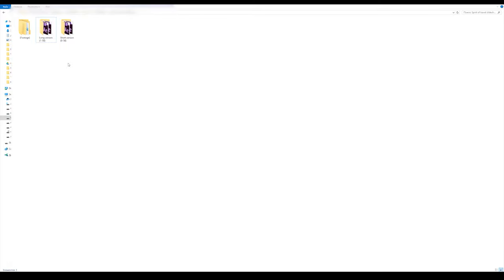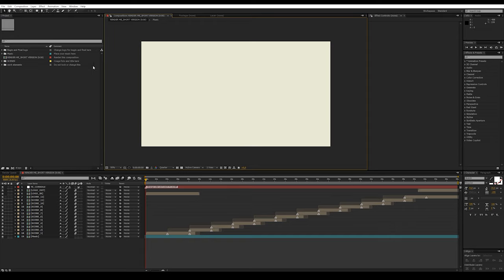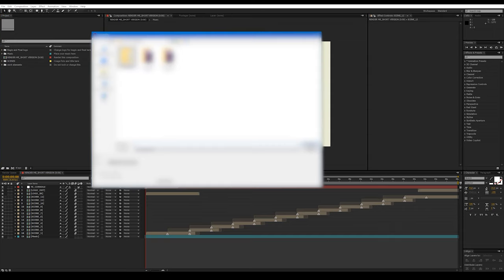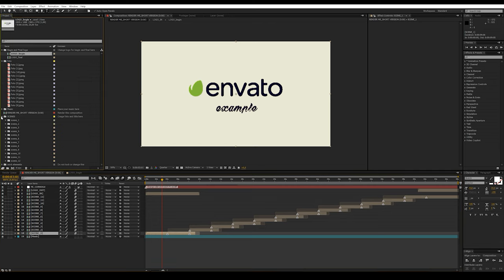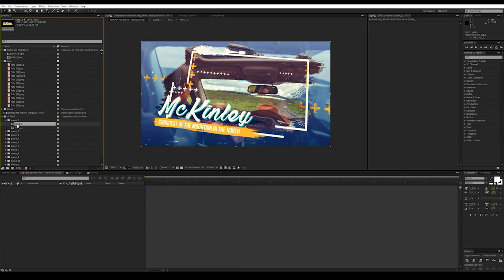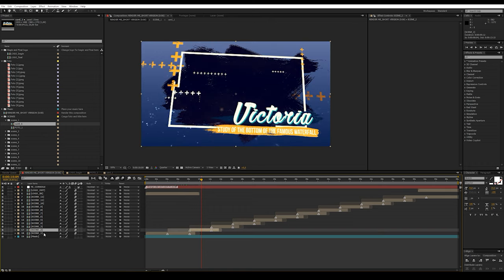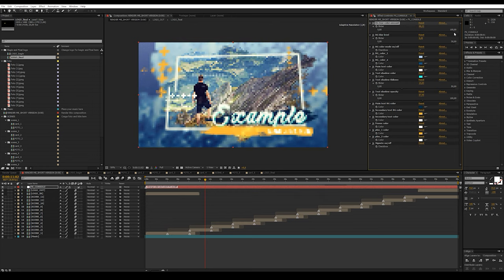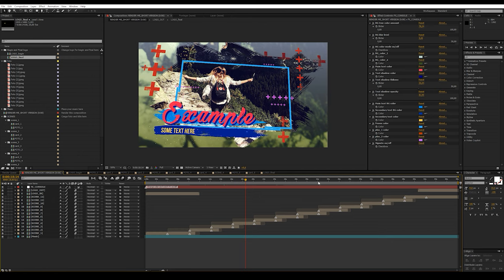20322610 spirit of travel slideshow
3D Desing, disfruta de los mejores tutoriales, plantillas y consejos en nuestra sección 3D, servicio profesional y gratuito como patrocinadores, visitanos en